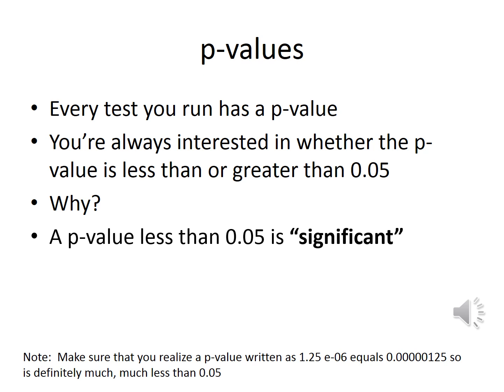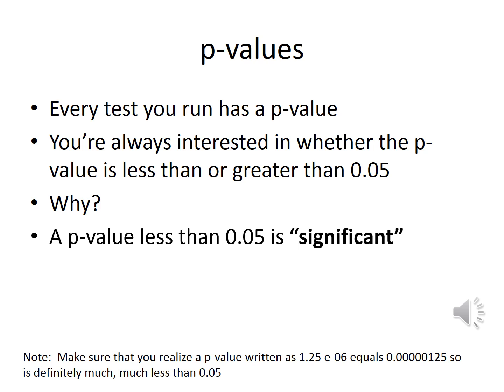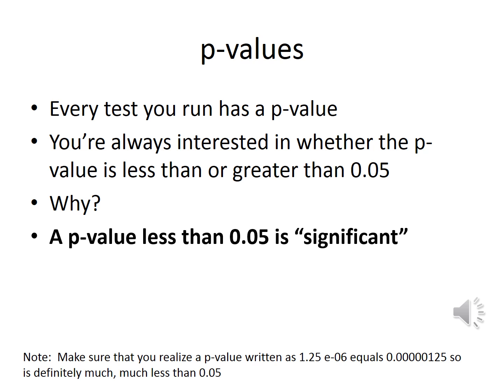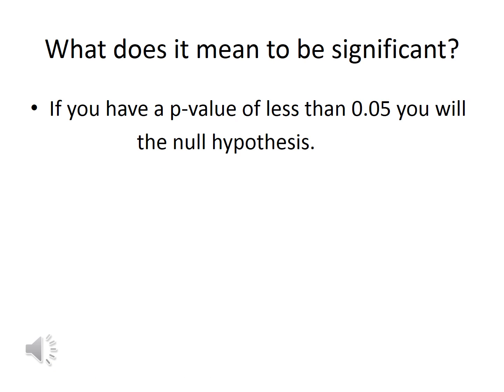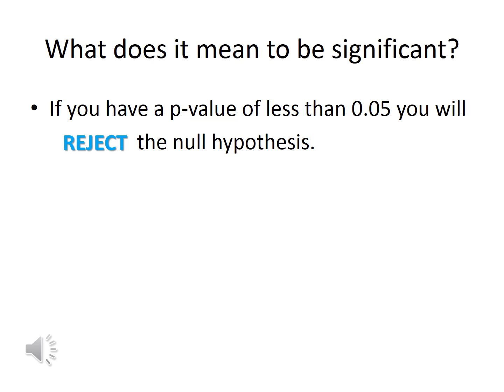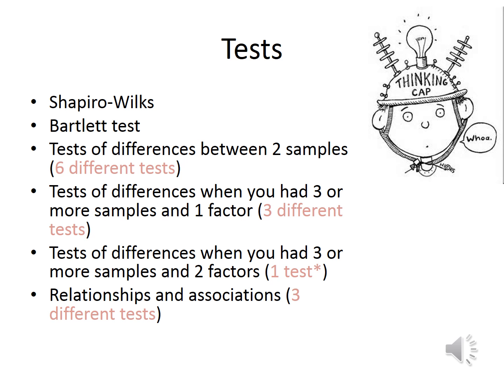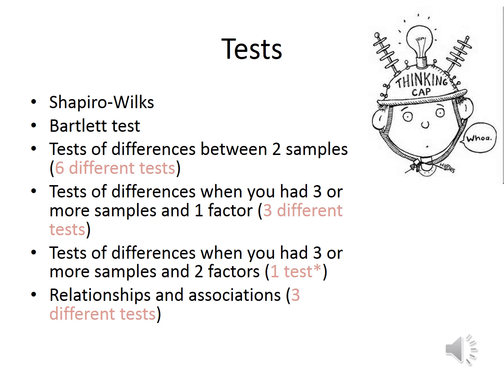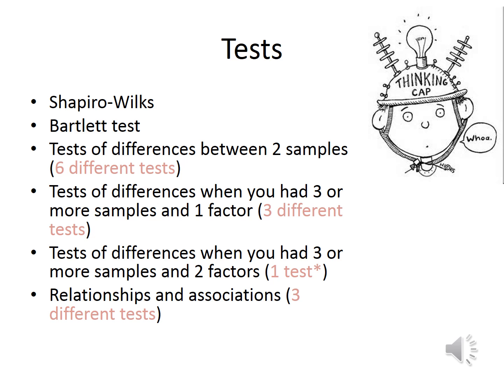p values, significance and hypotheses